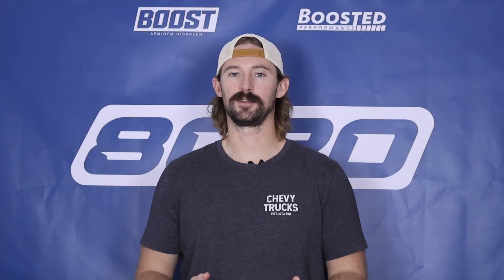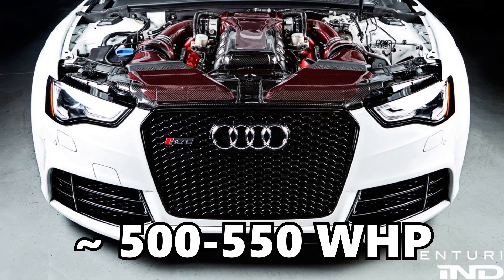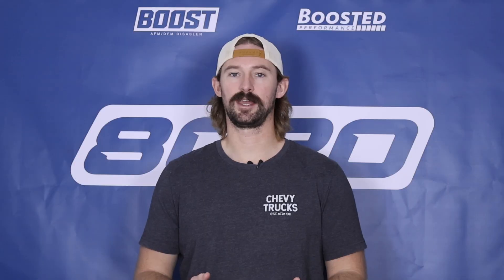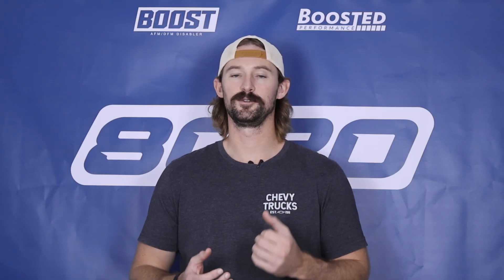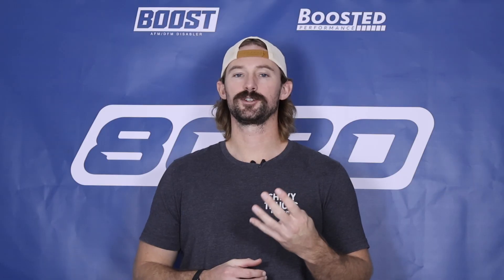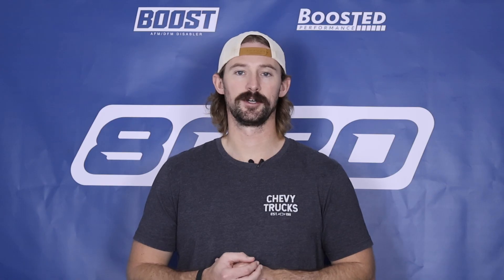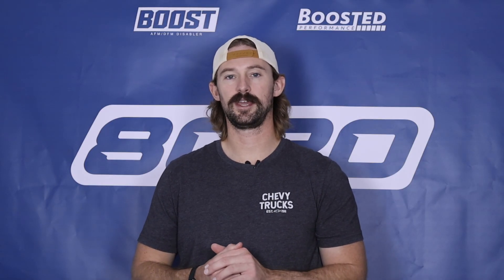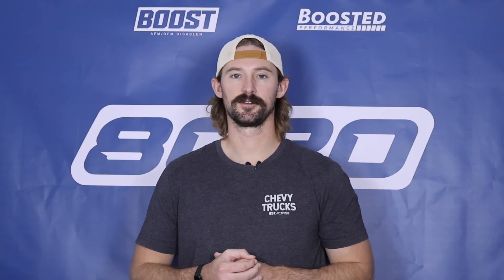How to Build a 500 WHP Audi B8/B8.5 S4 & S5! (3.0T Supercharged V6)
In this video, Jake breaks down how to build a 500+ wheel horsepower Audi 3.0T, specifically focusing on the B8 and B8.5 S4 and S5 platforms, and explains what it actually takes to reach that level of power reliably. He starts by covering the factory performance of the supercharged 3.0T and discusses the realistic stock power limits of the engine, transmission, and drivetrain so viewers understand where weaknesses begin to appear. He then walks through how power is made on this platform and breaks the build into clear horsepower stages, explaining what supporting upgrades become necessary as you move from mild gains to aggressive 500+ whp setups. He also touches on tuning strategy, heat management, and longevity concerns so viewers know how to build the car the right way instead of just chasing peak dyno results. Whether you’re planning a strong street build or pushing the limits of the 3.0T platform, this video gives you a complete roadmap to hit your power goals safely and intelligently.

8020 Automotive owns and operates a portfolio of content websites and eCommerce stores in the Automotive industry. We provide over a million monthly readers with high-quality automotive content, focused predominantly on technical and performance modification guides.
00:23 – Audi 3.0T V6 Engine Specs & Background
00:42 – Audi B8/B8.5 S4 & S5 Stock Power Limits
02:04 – How to Build a 500+ WHP Audi 3.0T Supercharged V6!
02:07 – The Best Audi 3.0T V6 Upgrades #1 – Tuning
03:00 – The Best Audi 3.0T V6 Upgrades #2 – Pulleys
03:32 – The Best Audi 3.0T V6 Upgrades #3 – Heat Exchanger
04:02 – The Best Audi 3.0T V6 Upgrades #4 – Intake System
04:29 – The Best Audi 3.0T V6 Upgrades #5 – Cats
04:51 – The Best Audi 3.0T V6 Upgrades #6 – Throttle Body
05:24 – How to Build a 500+ WHP Audi B8/B8.5 S4 & S5 Summary!